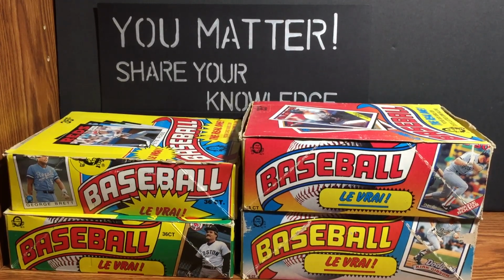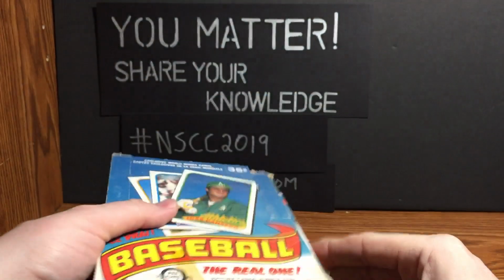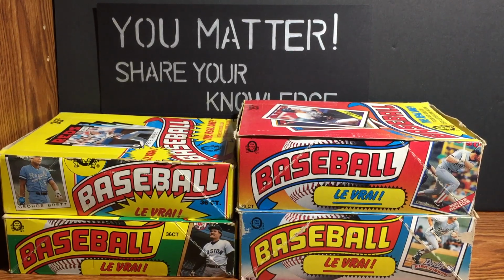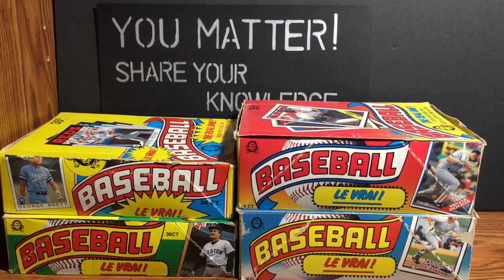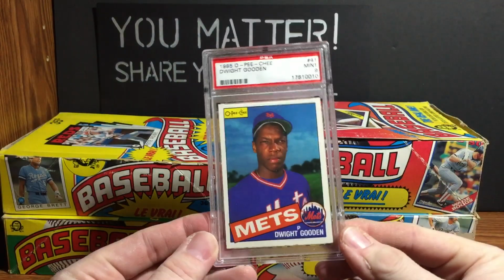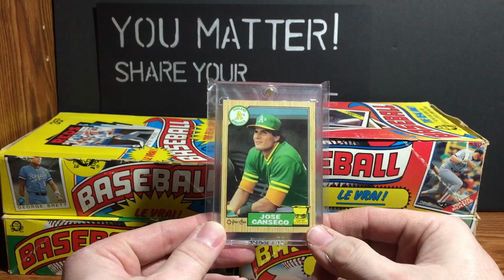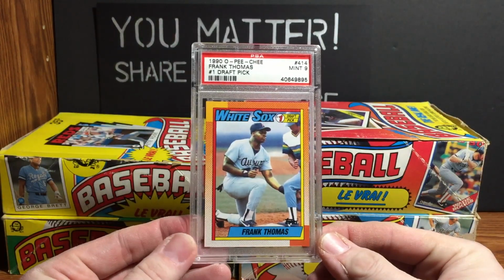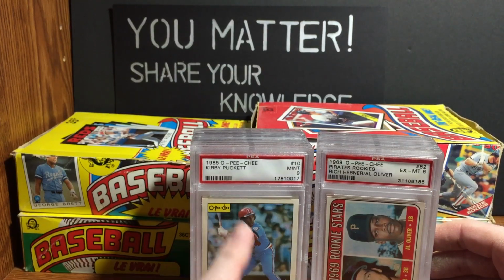Episode 129: What the HECK are OPC (O-Pee-Chee) Baseball Cards???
in tonights episode ... what the HECK are OPC Baseball Cards?

CORRECTION:  Ryans 1980 OPC has his ASTROS banner on it.
Also, Reggie is NOT in the 1969 set

As Always, YOU matter!!

Your friend,
Eric